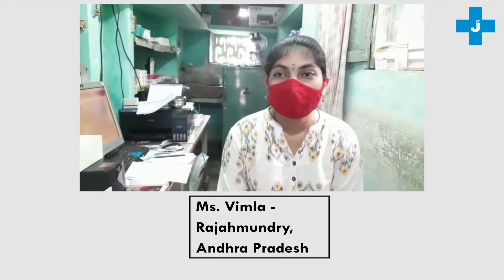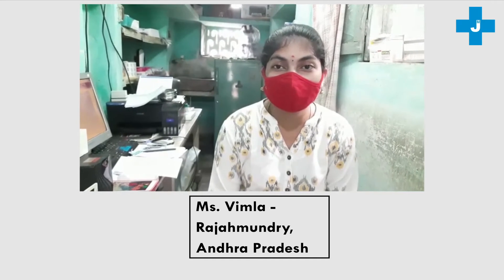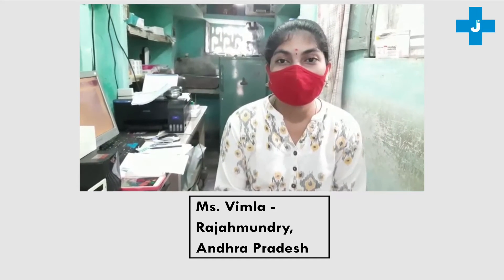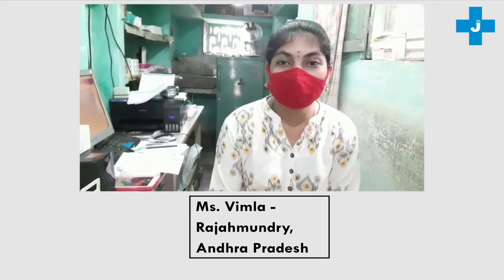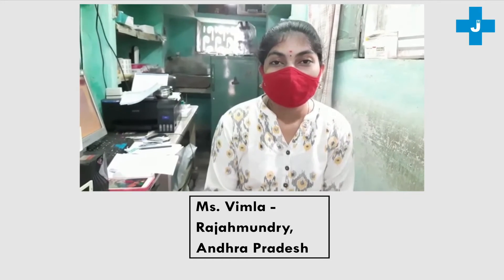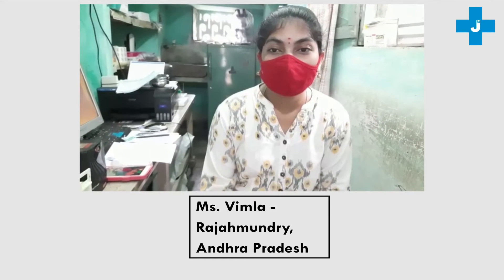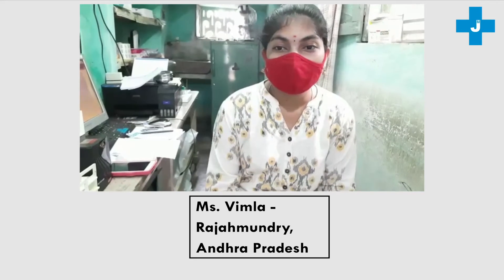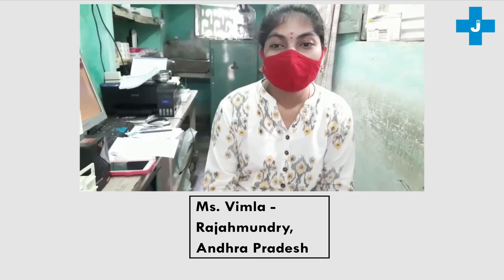Customer Success Series-18 | J.Mitra Rapid Card Range | J. Mitra & Co. Pvt. Ltd.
J. Mitra & Co. Pvt. Ltd. is committed in serving the mankind by providing affordable and state of the art diagnostic remedies. The quality of the product and the reproducibility of the results is paramount and we take pride in continuously striving the best in this regard. It’s a matter of immense pride to find the success of the customers along the way.

or substitute for medical advice hence should not be treated as such. If there are any
results, solution, remedies or instructions shared on the platform are not to be implemented
without consulting a qualified medical professional. The J. Mitra team does not endorse or
recommend any commercial products, medical treatment, processes or services or the use of
any trade, firm or corporation All intellectual properties in the video/content are solely
vested with J. Mitra and infringement of the same shall attract legal action. Under no
circumstances will J. Mitra be responsible or liable in any way for any content, including
but not limited to any errors or omissions in the content or for any loss or damage of any
kind incurred as a result of any content communicated in this video whether by J. Mitra or
a third party. Due to factors beyond the control of J. Mitra, it can not guarantee against
improper use or unauthorized modifications of this information. The information provided
date information no guarantee is made to that effect.